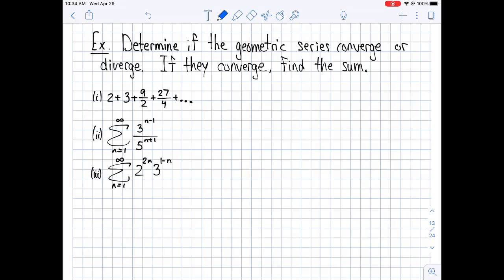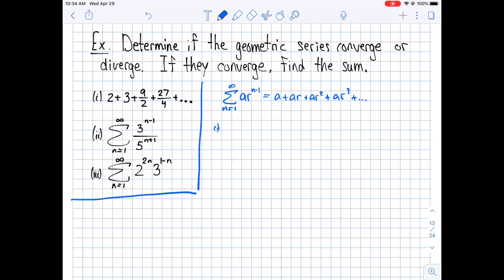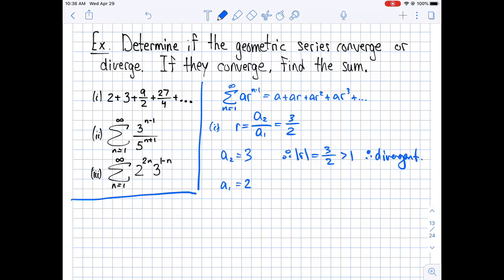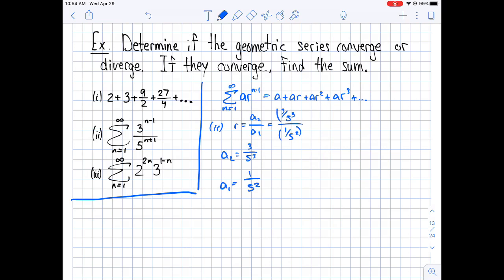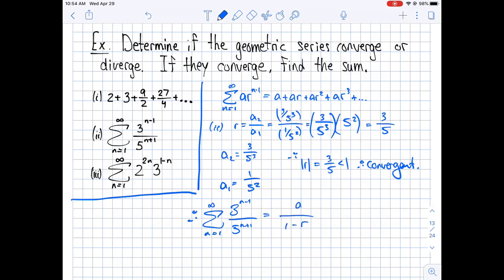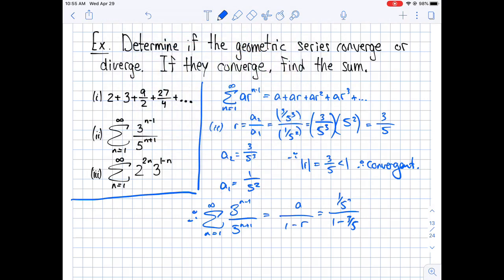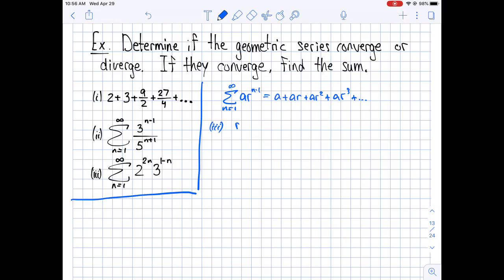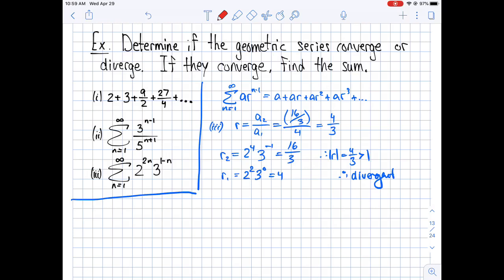Geometric Series: Examples